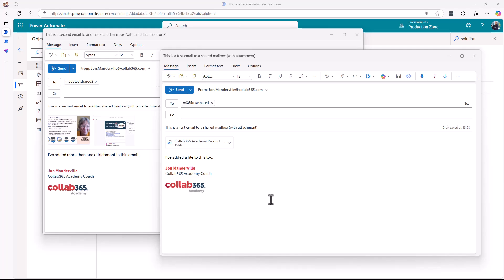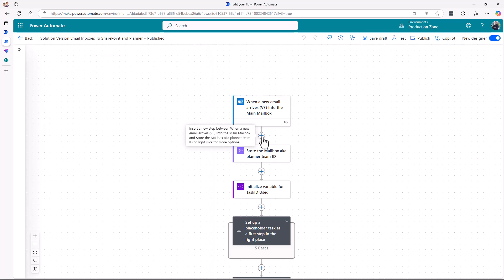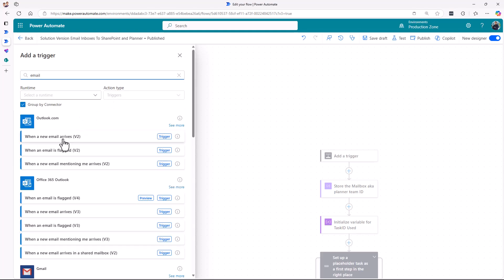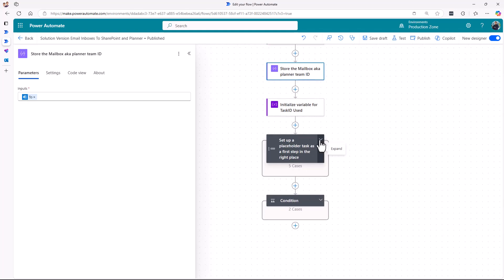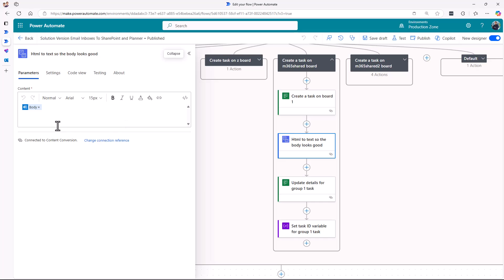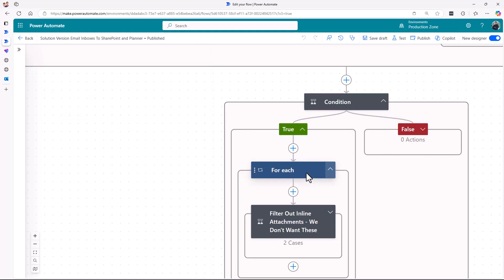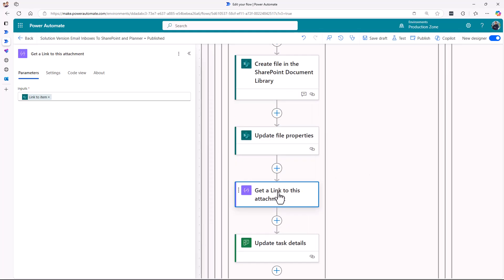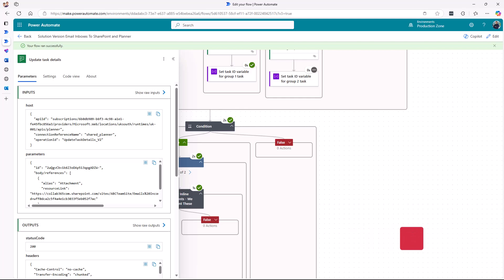Orchestrate Planner Tasks from Multiple Inboxes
Don't get stuck watching inboxes, missing emails and copy pasting to generate important work. Let Power Automate do the hard work for you to create planner tasks for important emails.

Find out how in this video